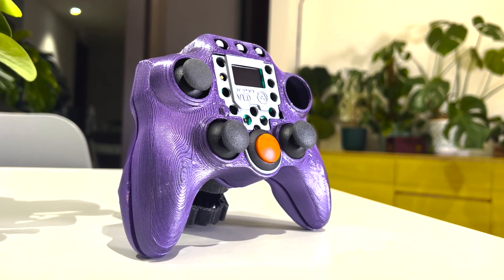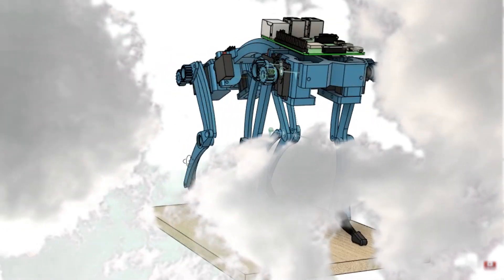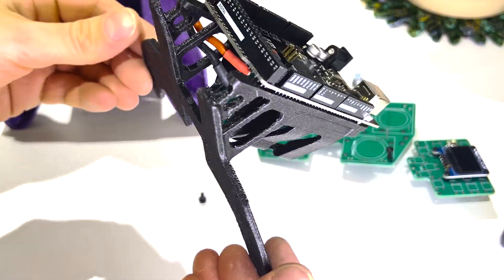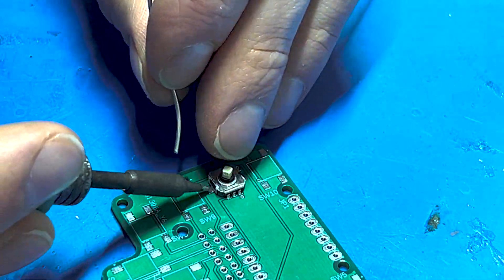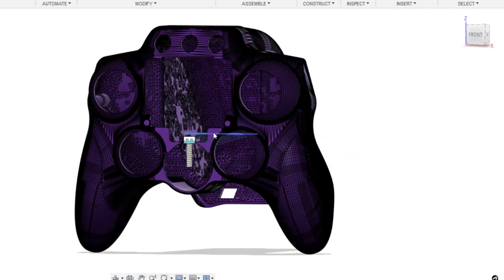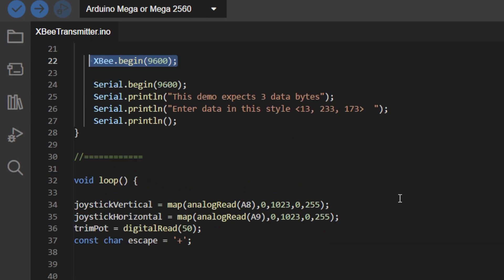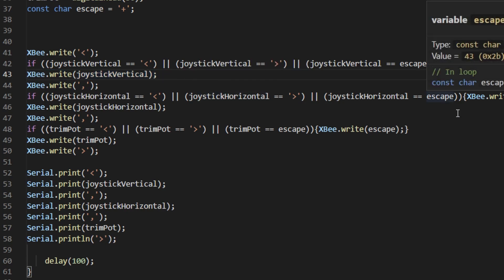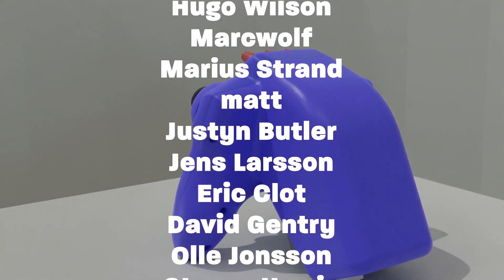I Built A Programmable Robotics Controller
Here's a fully programmable, battery powered, arduino controller which uses XBee to communicate wirelessly with any project you can think of! It's a work in progress, check back for the final thing!

PCBs for this project made with JLCPCB: $2 for 1-8 Layer PCBs, get JLCPCB $54 new user coupons

Chapters:
00:00 Building a Programmable Robotics Controller With XBee, Arduino, 3D Printing and PCBs Part 1
01:23 Motivation
02:17 Electronics
03:26 PCB Design
05:44 CAD Design
07:07 XBee
10:06 Next Steps